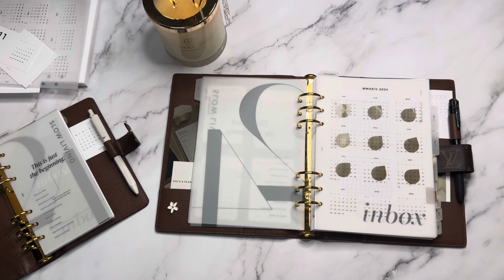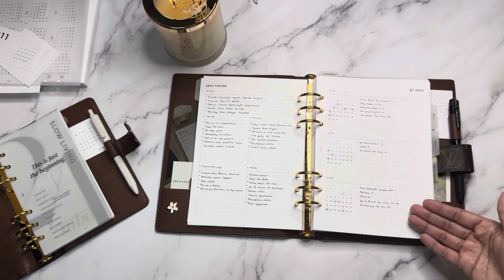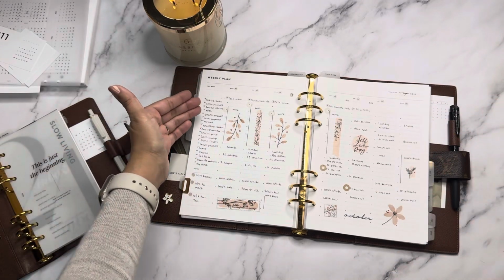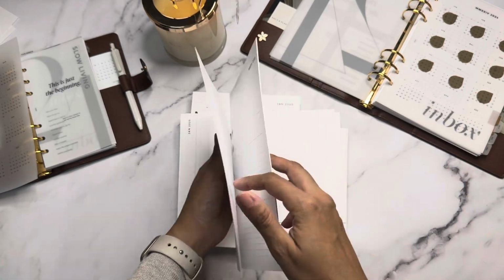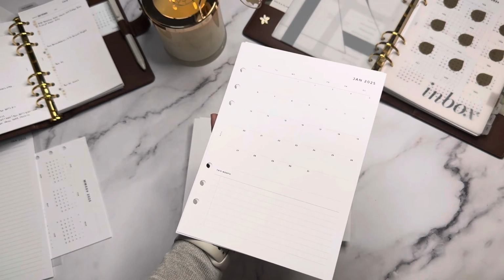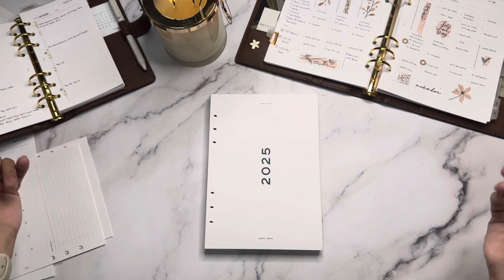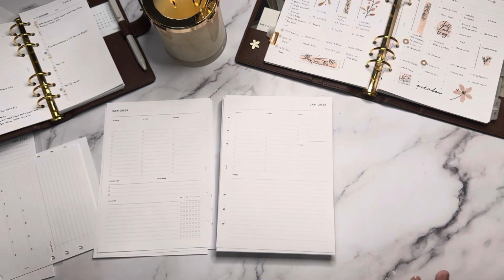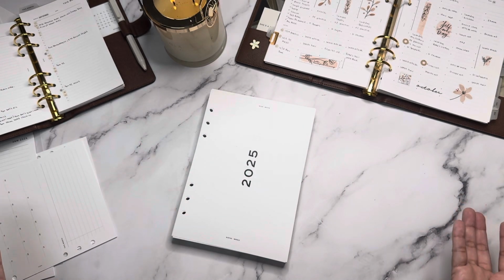October Planner Wins | 8lotus 2025 Order Part 2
Hi everyone! I’m checking in with what has been working so far for the month of October, and I’m also sharing Part 2 of my 2025 order from 8lotus which may change my 2025 planner stack 🫣